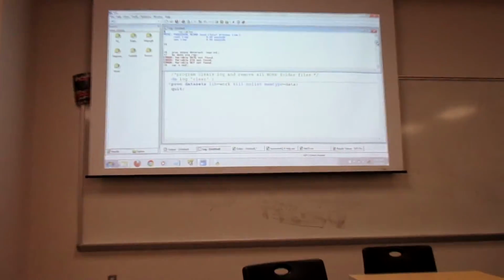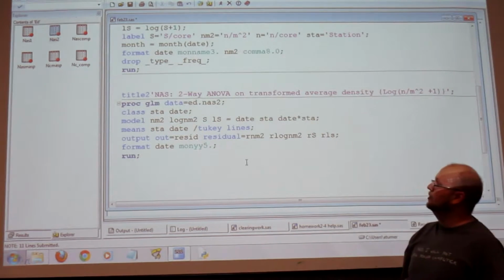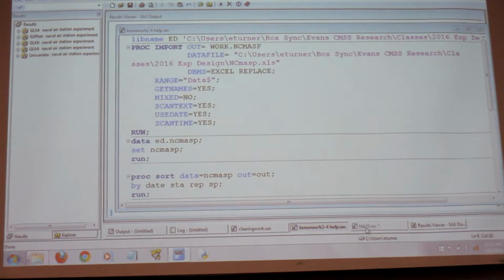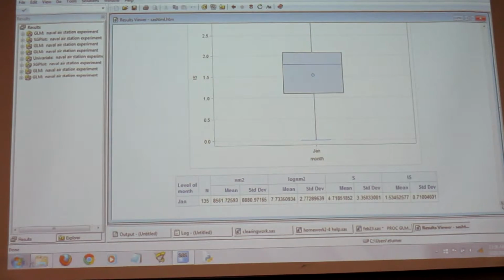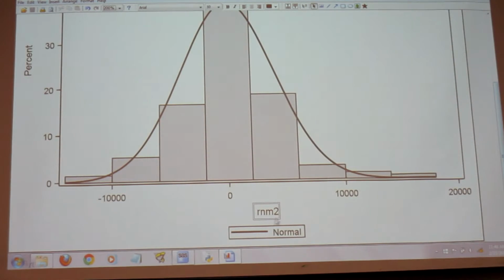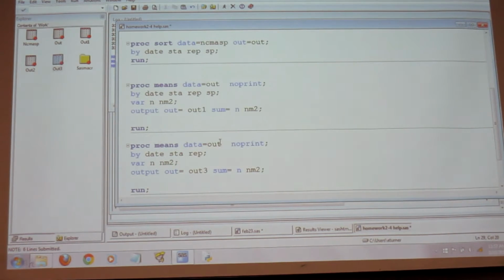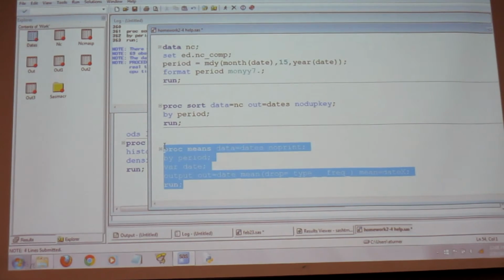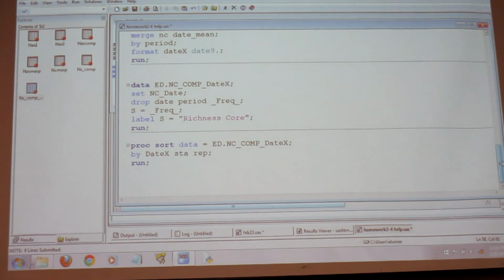Experimental Design: Transformations - 02/23/16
You will learn the effect of transformations on distributions of interactions.

Also, we will cover SAS dates and date formats.